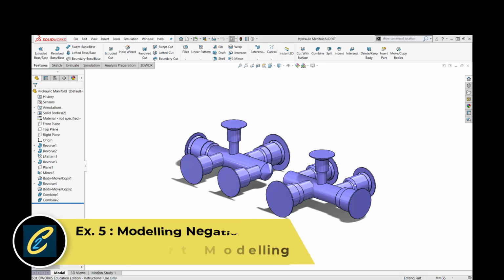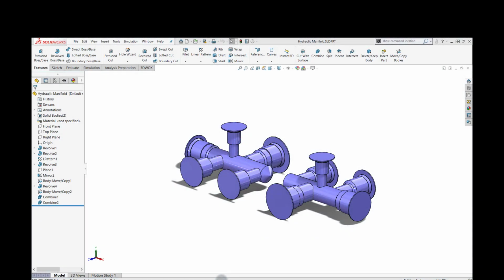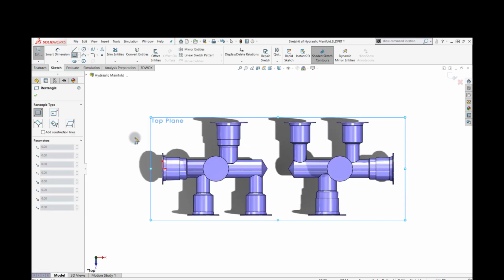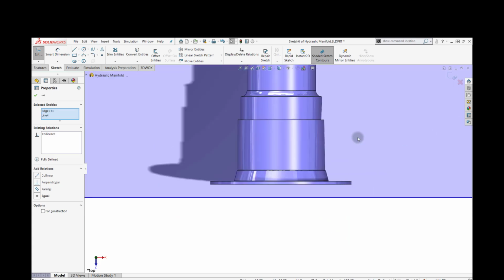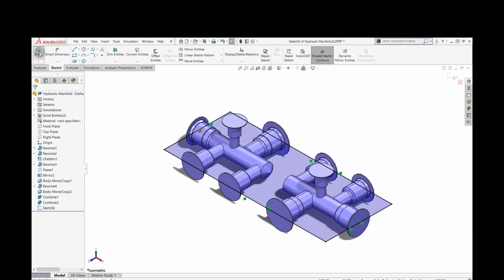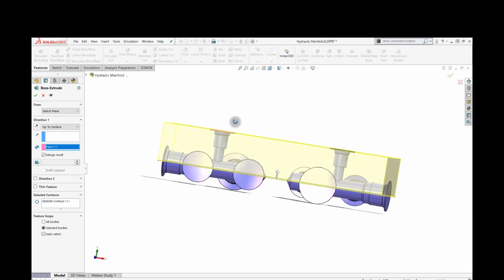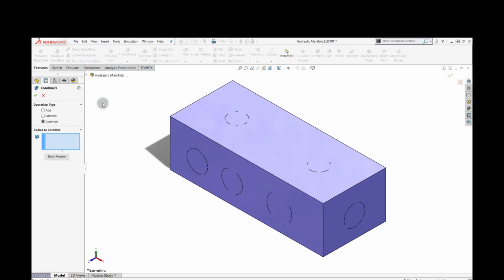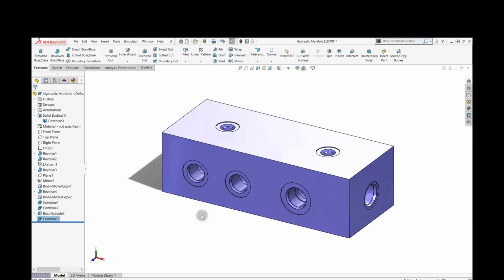Ex 05 Modelling Negative Space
In this exercise, the Combine feature is used to subtract one solid body from another in order to remove internal volume. The Internal body (Core, Provided) is modelled as a solid prior to subtracting it from a solid block.

This exercise is a very simple one, and because of that is somewhat unrealistic. However, it serves to illustrate the concept of modelling negative space.